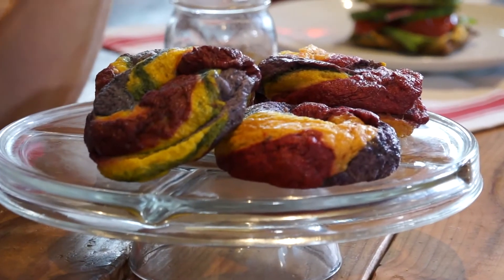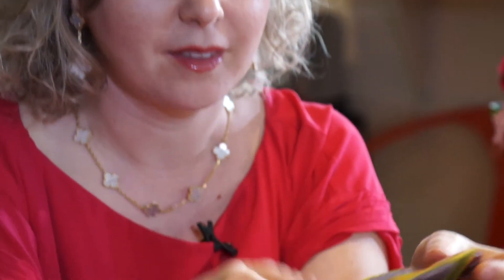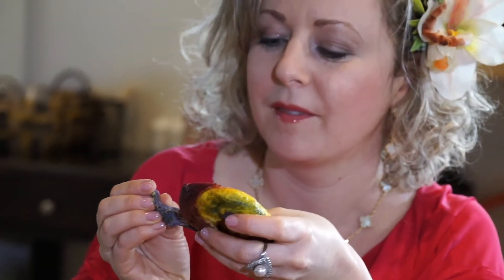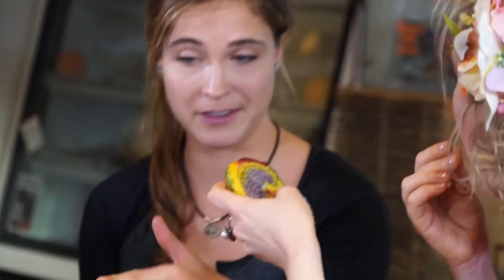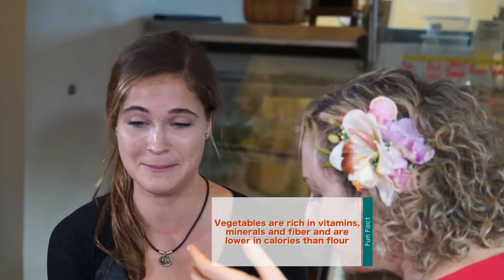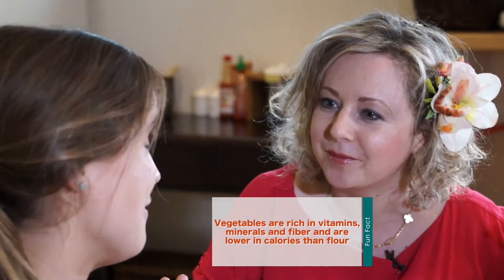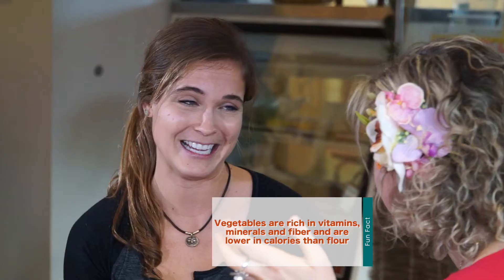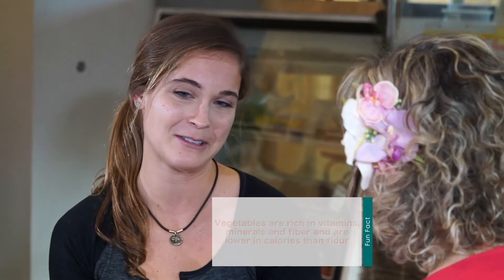What's New and Good with Chef Alina Z - Introduction to Honey B Kitchen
Check out this quick segment of What's New and Good with Chef Alina Z as she visits Honey B Kitchen and tries their amazing Tie-Die bagels!

Alina Z is the creator of #1 Diet in America, as selected by Harper’s Bazaar Magazine. She is passionate about helping people fall in love with themselves and use food to get the vitality back.

Alina’s services include
+ Private Chef Services
+ Group Cooking Classes
+ Health Coaching
+ Home-Delivered Detox Line – Named #1 Diet by Harper’s Bazaar Magazine – DLrevAMP.com
+ Travel Guide Mini Book

In addition to being featured in Harper’s Bazaar and Vogue Magazines, Alina Z has been featured on NBC, ABC, CBS, Deco Drive, Miami Herald and many more.